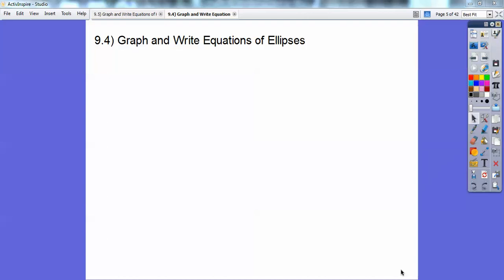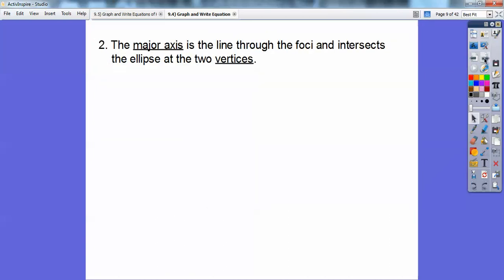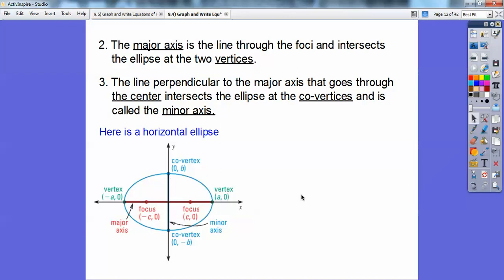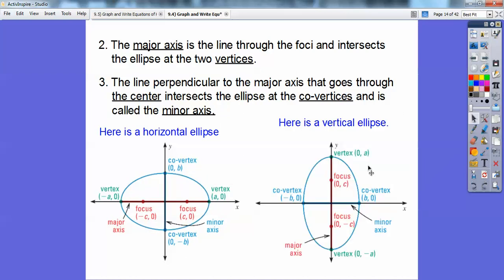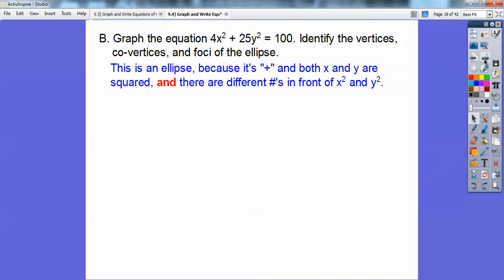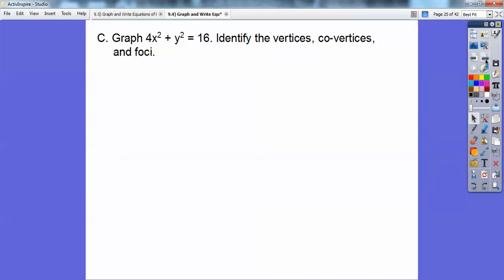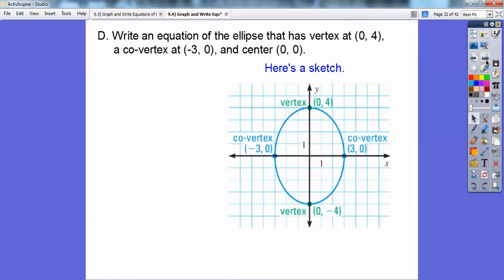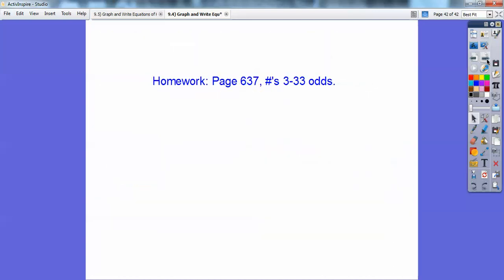Ellipses in Algebra 2 - Section 9.4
This lesson will show you how to write and graph equations of ellipses centered at (0, 0). You see the general equation, how to get the foci, vertices, and/or co-vertices.